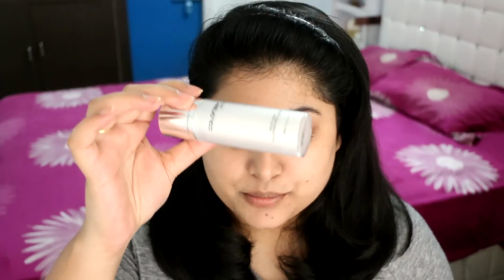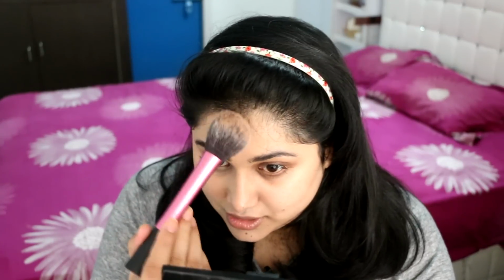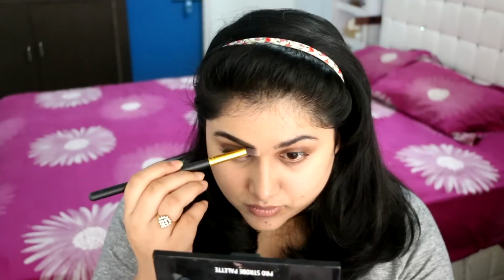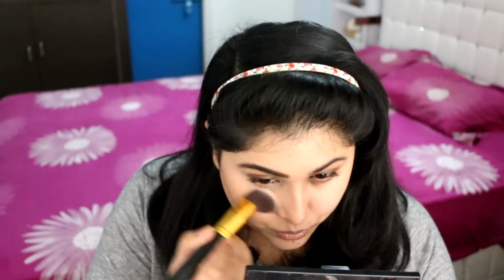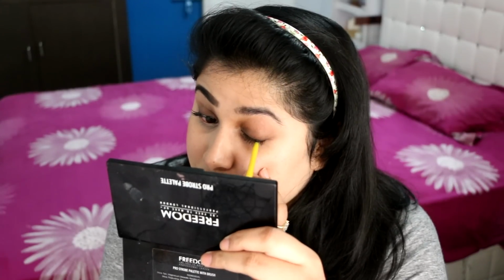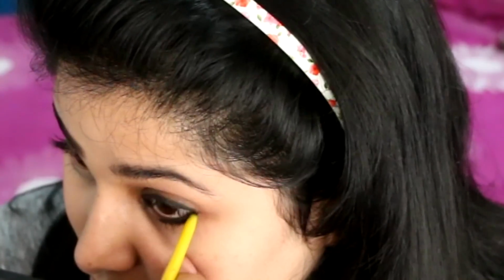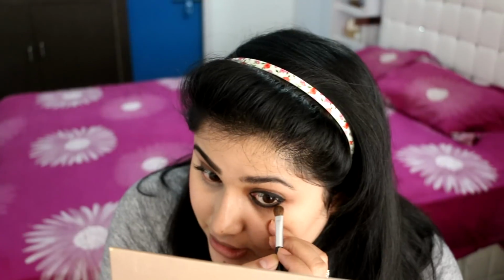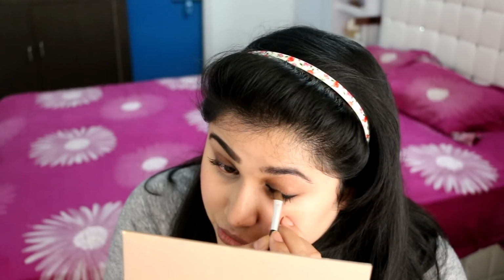MAKEUP I WORE TO COLLEGE VS NOW | HALF & HALF FACE OF MAKEUP | IKYA KESIRAJU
CAMERA & TECHNOLOGY

FIND ME

makeupmonologs@gmail,com

If you've made it this far, big hugs to you!
 xoxo